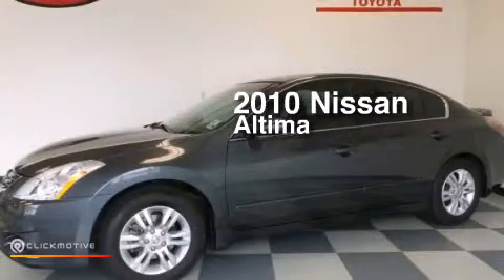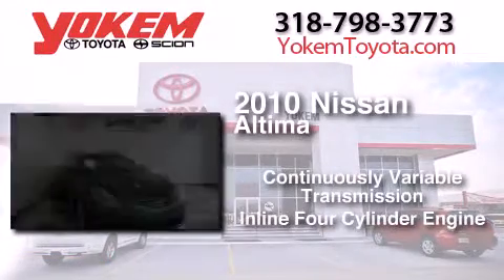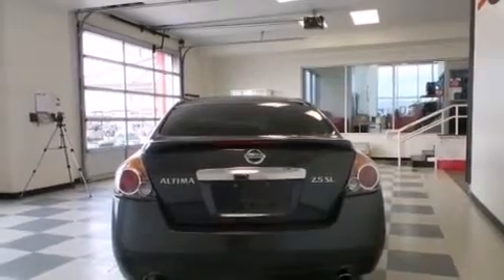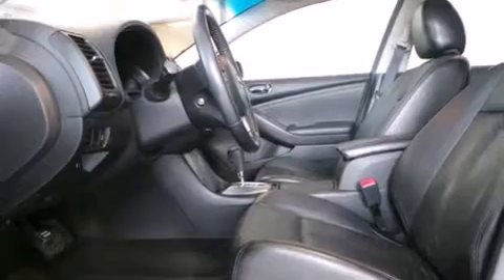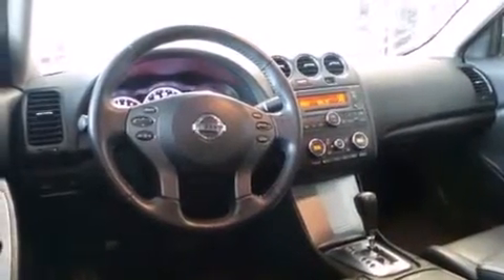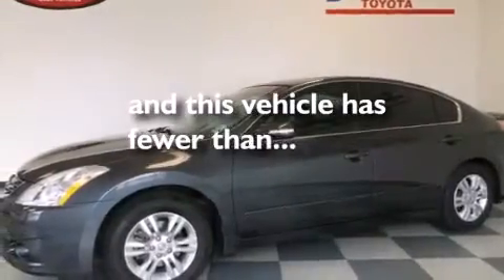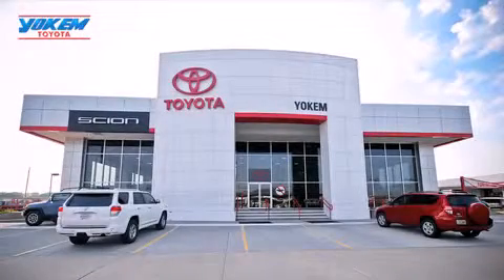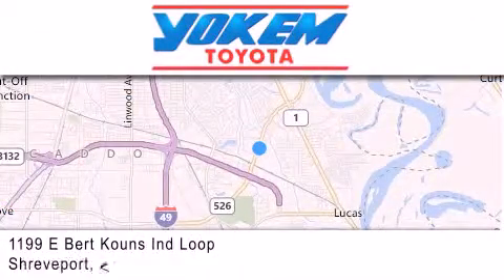2010 Nissan Altima Bossier City LA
We have been honored to serve the Shreveport LA area , we promise that your experience at our dealership will exceed your expectations ! Year : 2010 Make : Nissan Model : Altima Engine : Gas I4 2.5L/ Trans . : Variable Exterior : Gray Miles : 46,044 Stock : 70791A Yokem Toyota 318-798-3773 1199 E. Bert Kouns Shreveport , LA 71105